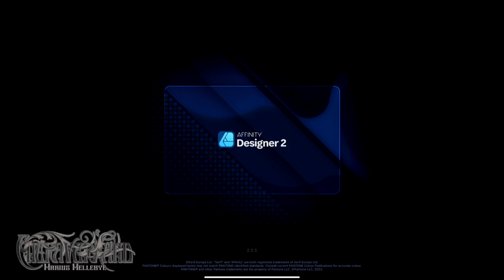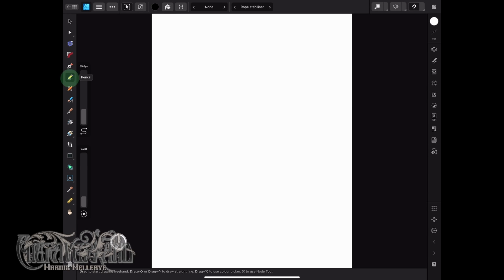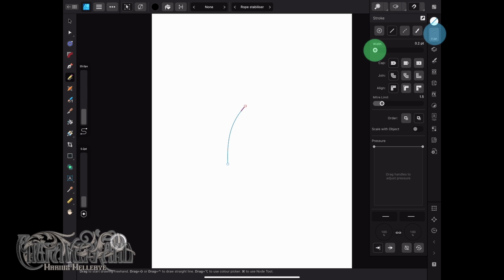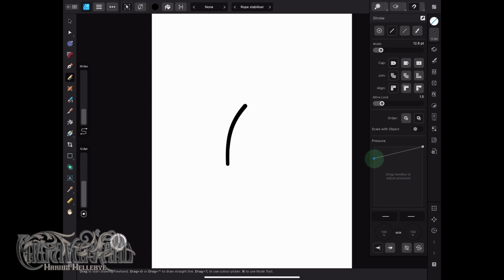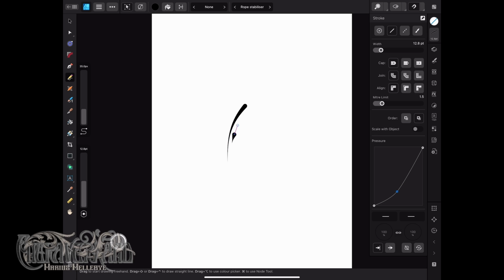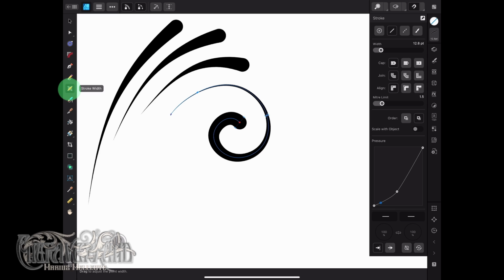Affinity Designer for iPad - Line width and shape (Quick Tutorial)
How to change the vector shape and the width of the line in Affinity Designer for iPad.

This is one of the questions I get the most about Affinity Designer, especially for iPad so I was throwing together a quick tutorial.. Don`t worry, it´s slightly over a minute so not need for much patience.. If you feel it´s a little fast, just use the pause button.